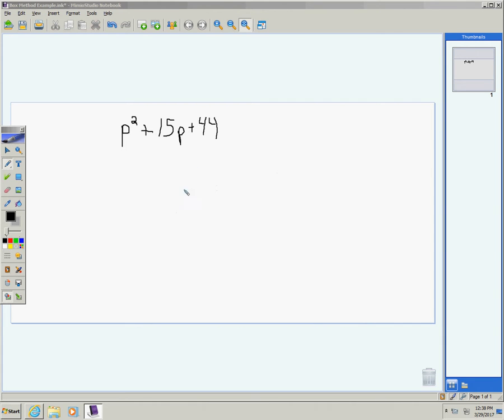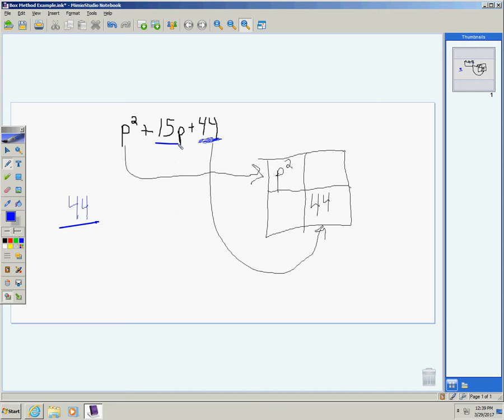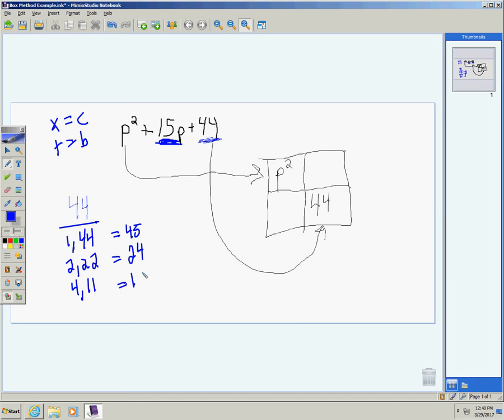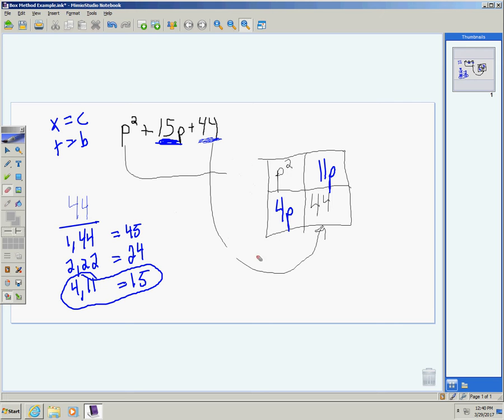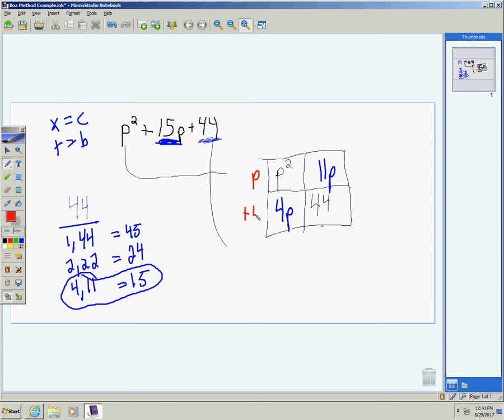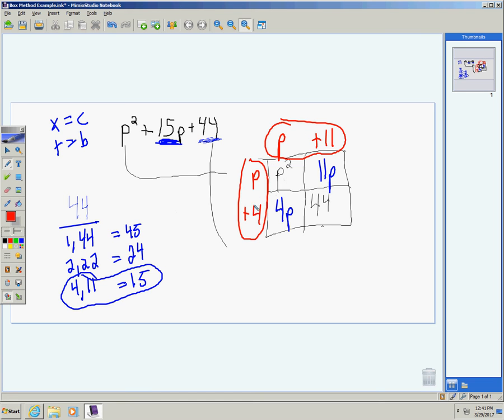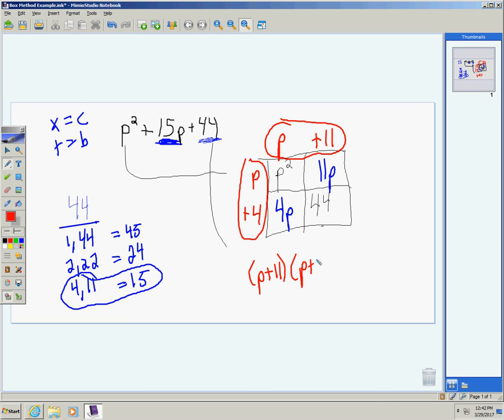Box Method Example 1